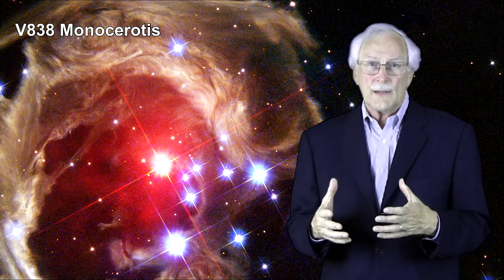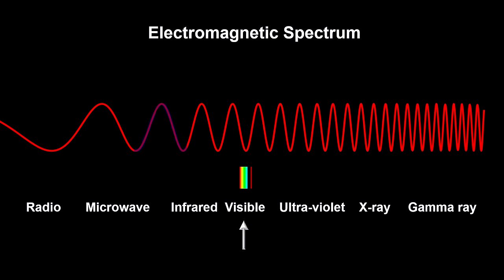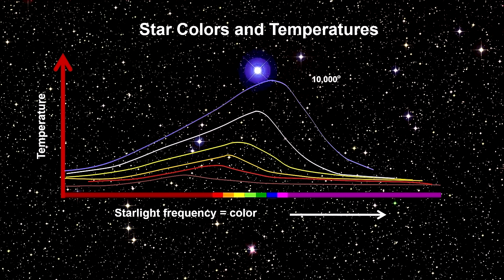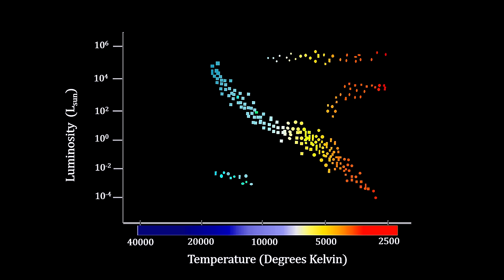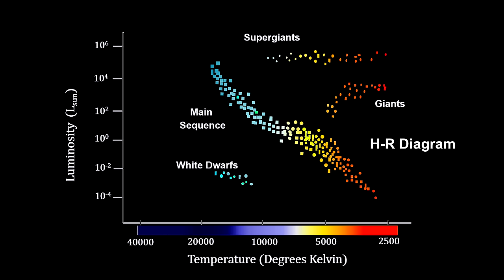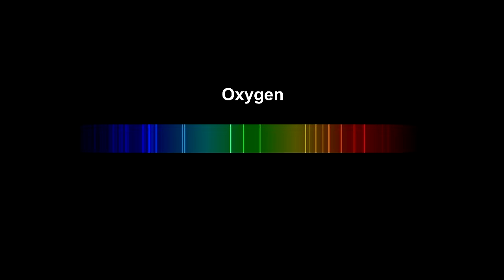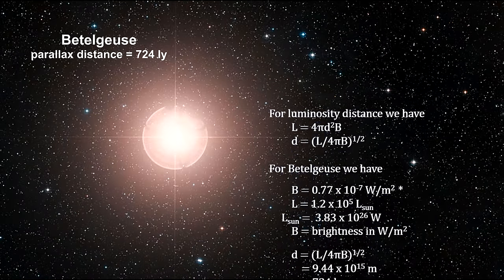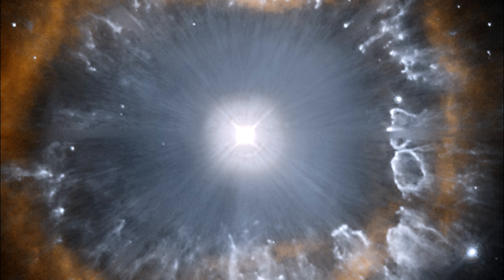How Far Away Is It - Chapter 6 - Distant Stars (4K)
In this segment of our video book, we take a close look at light in order to understand the Hertzsprung - Russell diagram.

We explain that by distant star, we mean a star too far away for parallax distance measurements. We then go into the dual nature of light as both a particle and a wave. Viewing light as a wave, we cover the full electromagnetic spectrum, followed by blackbody radiation.  Then using known luminosity from nearby stars, we map star color to temperature and star temperature to luminosity – the basic H-R Diagram.

To give this diagram meaning, we introduce the nature of nuclear fusion and how star color and temperature are related to the mass of the star. This gives us the meaning behind the main diagonal line on the H-R Diagram – it represents the main sequence for stars burning Hydrogen. We follow by describing the end-of-life process for stars that moves them off the main sequence and into the realm of giant and supergiant stars. This gives meaning to the two collections of stars above the main sequence. Finally, we discuss the cataclysmic explosion at the end and how this leaves behind White Dwarfs.

Once the meaning of the H-R Diagram is understood, we use spectral analysis to determine a star’s place on the diagram. We use a stars color, temperature and spectral class to determine its place on the horizontal axis. We use spectral absorption lines and Luminosity Classes to determine its place on the vertical axis. This gives us its intrinsic luminosity and thereby its distance.

We then use this new technique for determining distance to distant stars V1331 Cyg, UY Scuti, WR 124, and AG Carinae.
Next cover Delta Cephei a variable luminosity star, and Henrietta Leavitt’s work mapping the period of a Cepheid star’s luminosity cycle to the star’s luminosity. This gave us our first “Standard Candle”. RR Lyrae came as the next standard candle variable.
We go on to cover Zeta Geminorum, Eta Aquila, HIP 13044, T Lyrae, SDSS J102915+172927, Mu Cephei, HE 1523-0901, Eta Carinae, V838 Monocerotis, AW Cyg, extra galactic Hypervelocity Star HVS 2v, and HE 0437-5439 a star that is being ejected from the galaxy possibly via a close encounter with the Milky Way’s central supermassive black hole.
We conclude with the major new distance ladder rungs: the H-R Diagram, along with Cepheid variables and RR Lyrae variables as “standard candles”.

@00:57 Chopin, Frédéric: Prelude from Les Sylphides; from the album “A Calendar of Classics - A 12 CD set of Romantic Classics for every Month of the Year”, 2007

@06:27 Mozart, Wolfgang Amadeus: Sinfonia concertante for violin, viola & orchestra in E flat major; Academy of St. Martin in the Fields – Sir Neville Marriner, Levon Chilingirian (violin), Csaba Erdelya (viola) from the CD ‘Amadeus’, 1988

@13:48 Puccini, Giacomo: Crisantemi; Radio Symphonie Orchester Berlin and Riccar-do Chailly; from the album “Puccini without Words”, 2006

@20:40 Grieg, Edvard: Solveig’s Song; from Peer Gynt; New Symphony Orchestra; from the album “60 Classical Tracks”, 2011